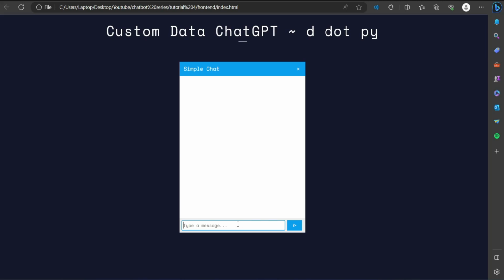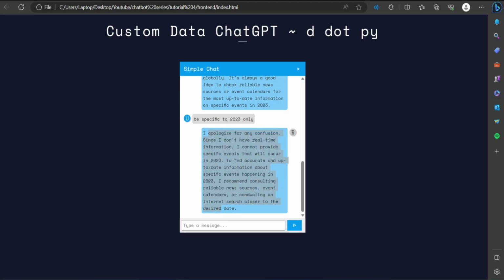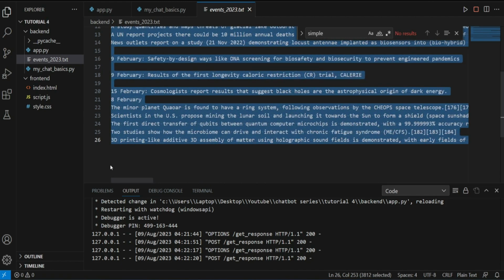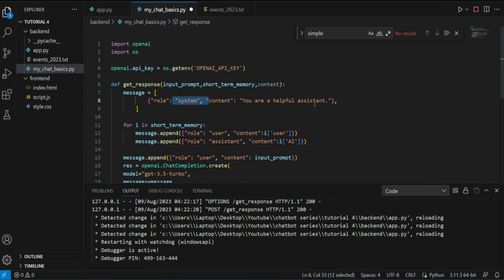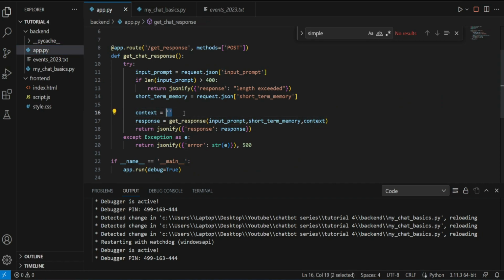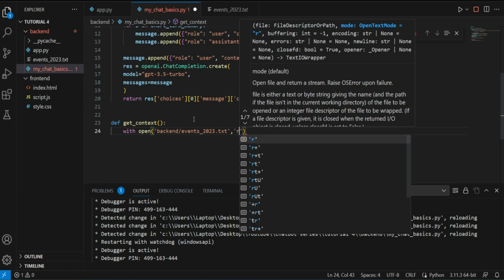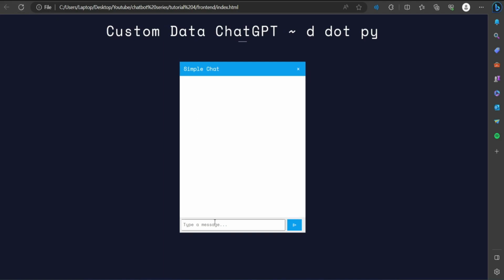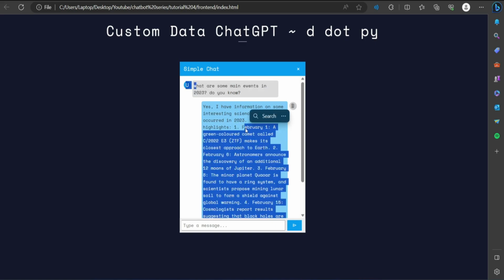OpenAI ChatGPT with Python: ChatGPT with Private Data part 1 #4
0:00 Intro
1:00 ChatGPT Chatbot with Custom Data
3:26 Testing & outro

In This Video, I've shown how make ChatGPT Answer using your private data. It shows how to feed your data or information to chatgpt and get desired answers or output.